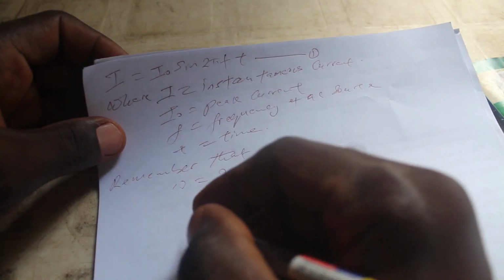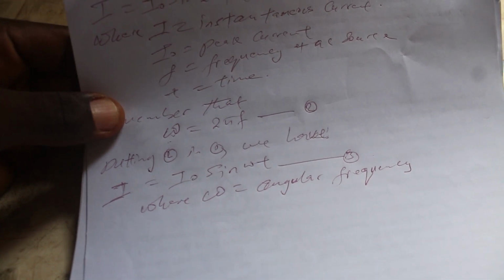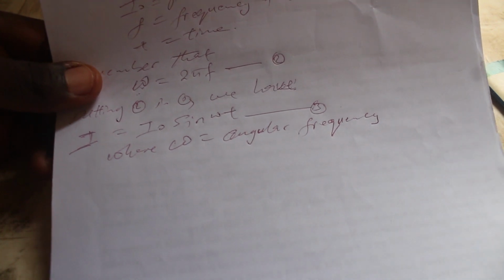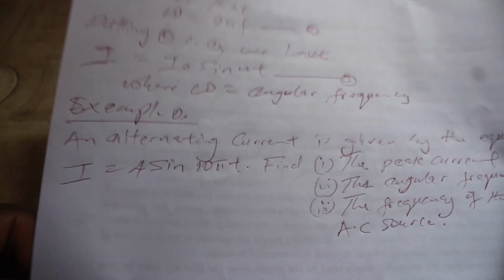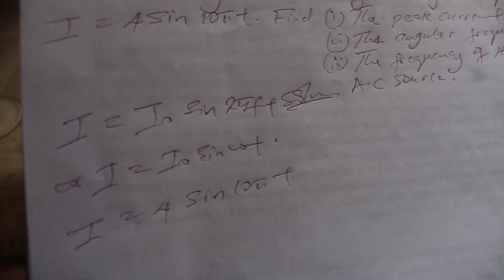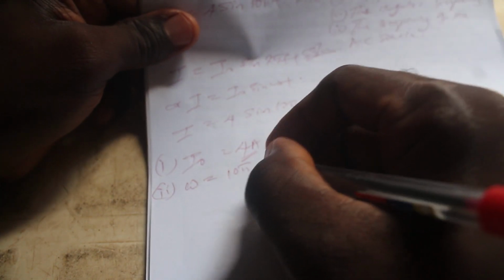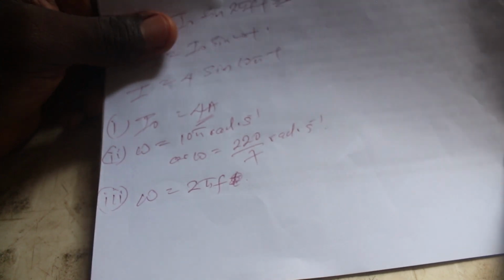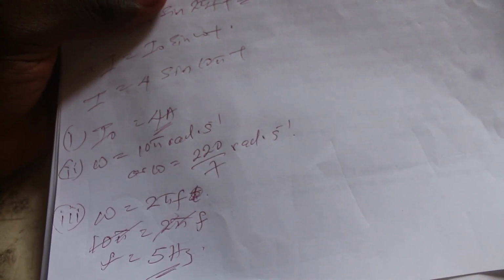Mathematical representation of alternating current and voltage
In this video, we discussed the following:
1. The mathematical representation of AC Circuits
2. Gave the meaning of each of the symbols in the equation
3. Solve a simple problem using the sinusoidal wave equation of AC Circuits